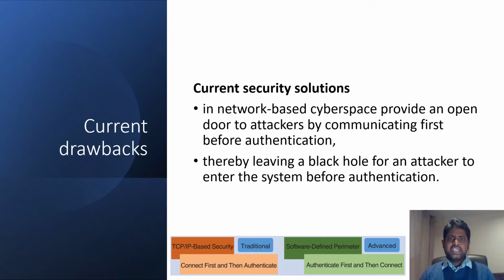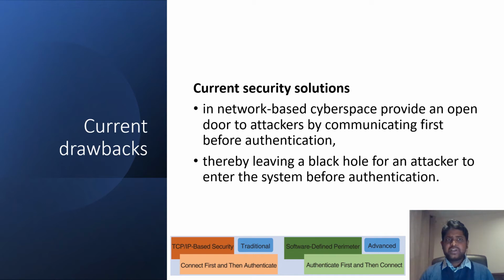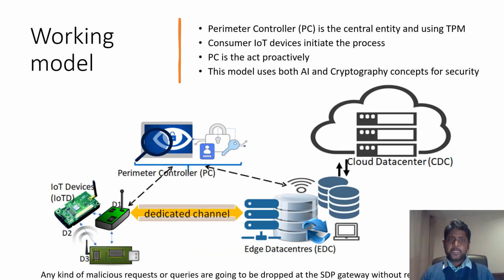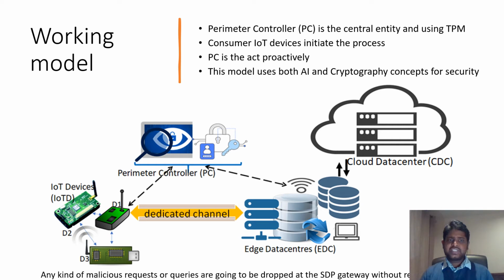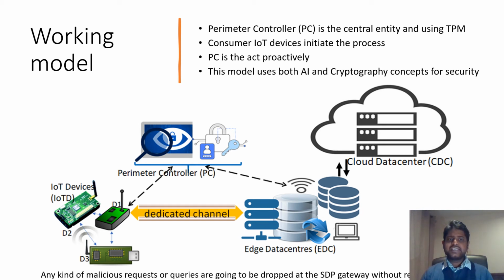Software-Defined Perimeter - Introduction